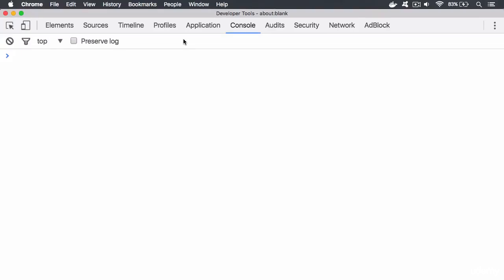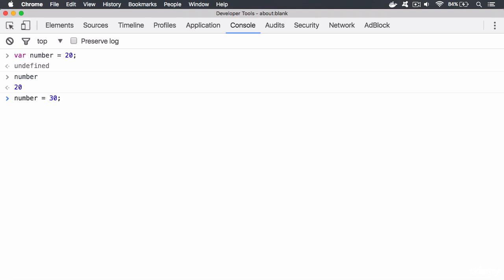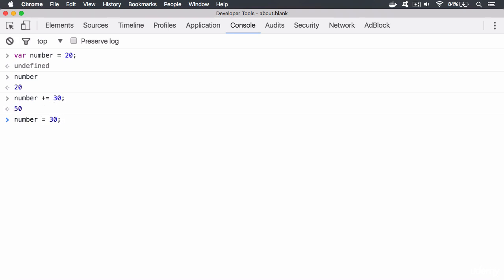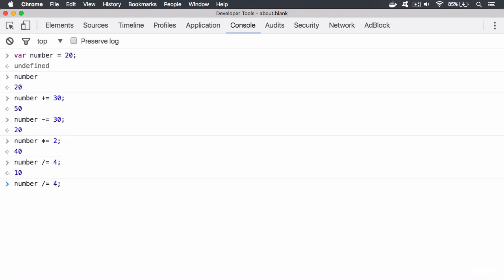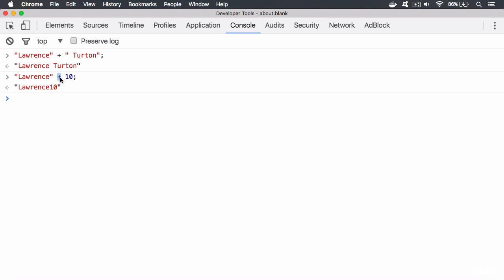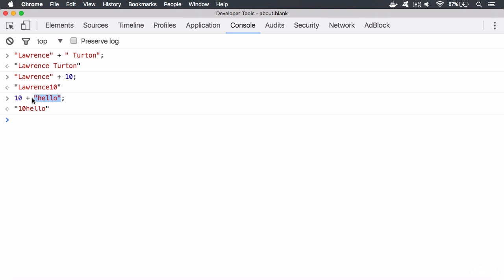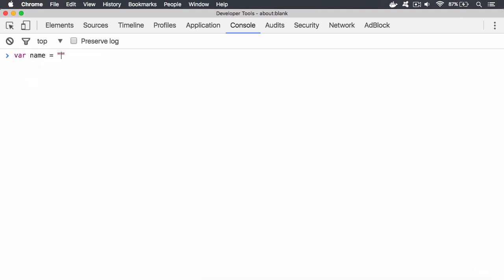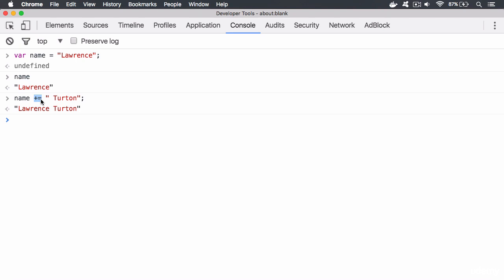10. JavaScript Assignment Operators Explained | Digital Gyan Hub ✅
10. JavaScript Assignment Operators Explained | =, +=, -=, *=, /= | Digital Gyan Hub ✅

Assignment operators in JavaScript are essential for performing calculations and assigning values efficiently. In this video, you will learn all types of JavaScript assignment operators, including =, +=, -=, *=, /=, %=, and how to use them in practical coding scenarios. This lesson is perfect for beginners and anyone aiming to write concise and effective JavaScript code.

The tutorial covers:

Basic assignment operator (=) for assigning values

How to use assignment operators in numbers, strings, and expressions

Combining assignment operators with arrays, objects, and variables

Best practices for writing clean and readable code

Practical examples show how assignment operators are used in real-world JavaScript applications, such as updating scores, calculating totals, manipulating strings, and more. You will also learn common mistakes and how to avoid them.

By the end of this video, you will have a strong understanding of JavaScript assignment operators, enabling you to write efficient, clean, and maintainable code. This video is part of a complete JavaScript Programming course by Digital Gyan Hub.

javascript assignment operators
javascript operators tutorial
javascript = += -= *= /= %=
learn javascript operators
javascript coding basics
javascript programming fundamentals
assignment operator examples